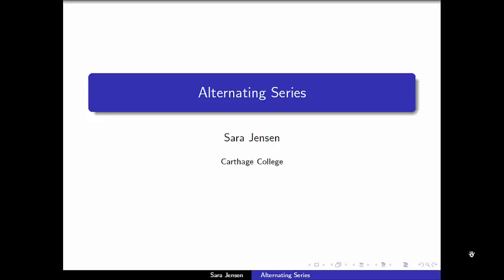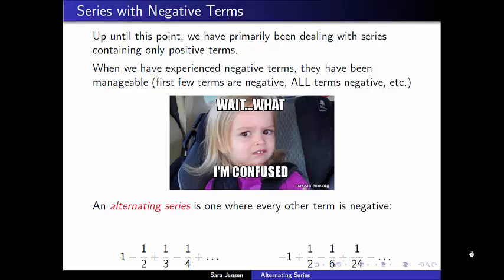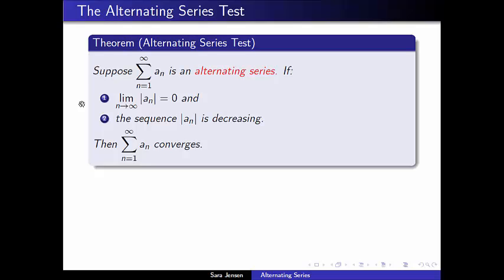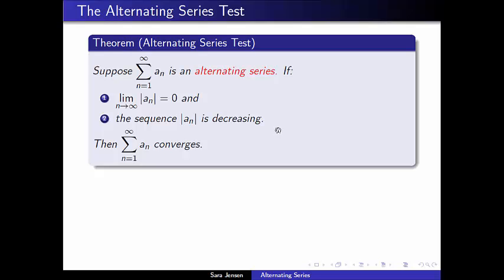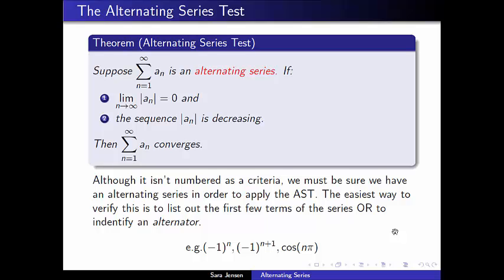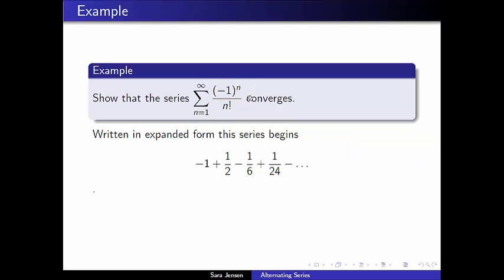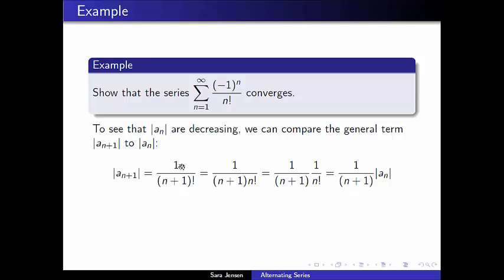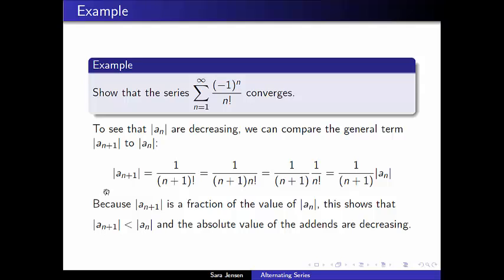Alternating Series - 1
This video introduces alternating series, the Alternating Series Test (AST), and does an example applying the Alternating Series Test.